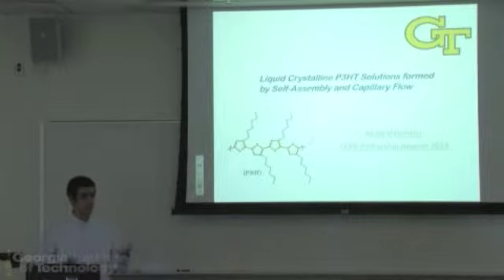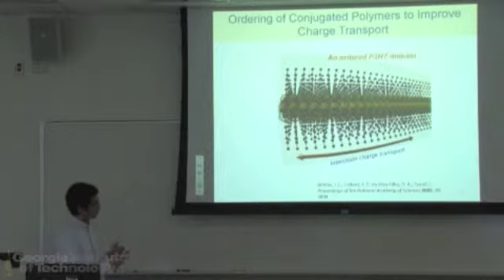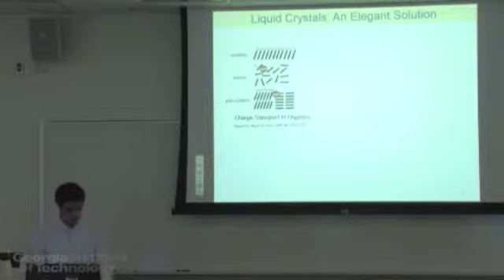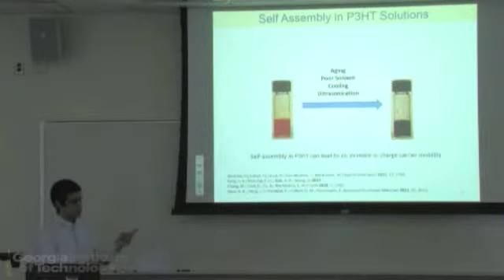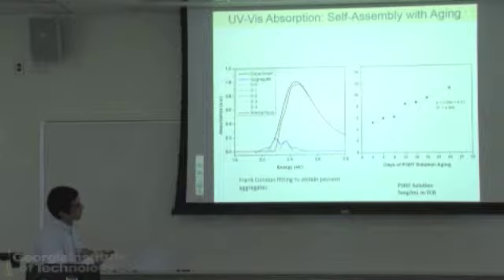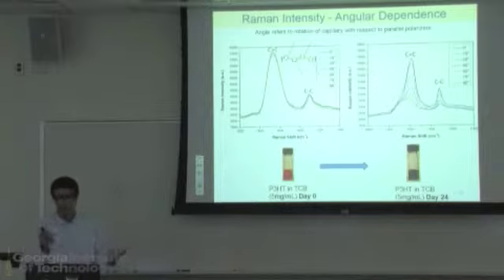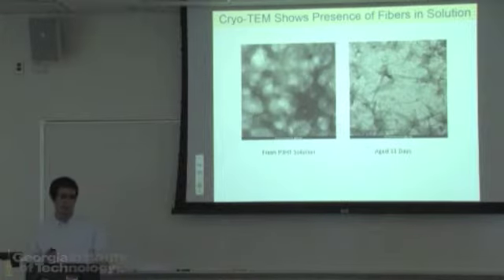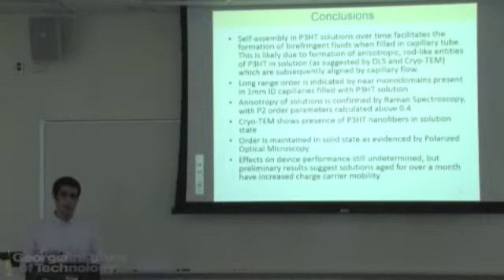Nabil Kleinhenz - Employing Liquid Crystal Phases for Enhanced Semiconducting Polymer....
Nabil Kleinhez, a graduate student in Chemical and Biomolecular Engineering, presents "Employing Liquid Crystal Phases for Enhanced Semiconducting Polymer Morphologies for Organic Solar Cell and Transistor Applications". Polymer-based electronic devices including organic field-effect transistors (OFET) and organic photovoltaics (OPV) are attractive due to their potentially low cost, light-weight, large area and flexible nature. In order to improve device performance, processes must be developed to enhance the degree of intermolecular ordering between polymer chains in order to facilitate hopping of charges through the material. We have studied poly(3-hexylthiophene) (P3HT) as a model π-conjugated semiconducting polymer and have investigated the emergence of a lyotropic liquid crystalline phase that could serve as a means of intermolecular ordering in solution and as a potential precursor to well-ordered thin films of P3HT for device applications. As P3HT dissolved in trichlorobenzene ages, the polymers self-assemble into nano-rods which are subsequently aligned when filled into capillary tubes. Using polarized optical microscopy, we have observed long range order as evidenced by near monodomain-like orientation behavior and other birefringent textures indicating the presence of a liquid crystalline phase under certain solution conditions. Raman spectroscopy performed on capillaries of these solutions allows quantification of the degree of ordering in the aligned P3HT, and we have observed an orientational order parameter that increases with solution aging time. UV-Vis spectroscopy, dynamic light scattering and cryogenic transmission electron microscopy were employed to characterize the formation of P3HT nanostructures that give rise to ordering in the fluid state which can be transferred to the solid state for device applications.